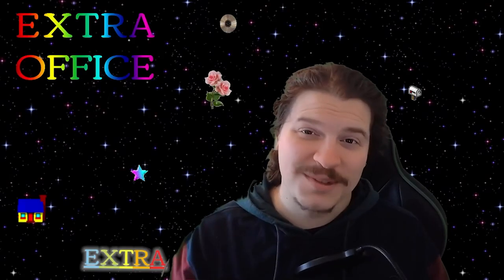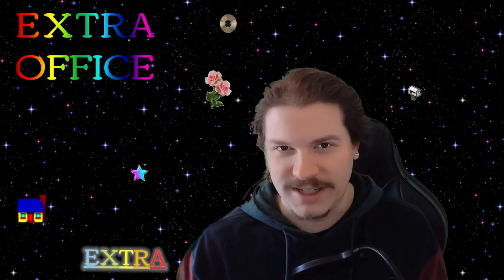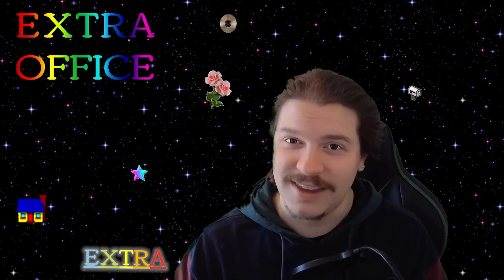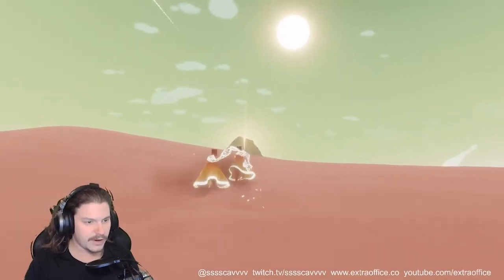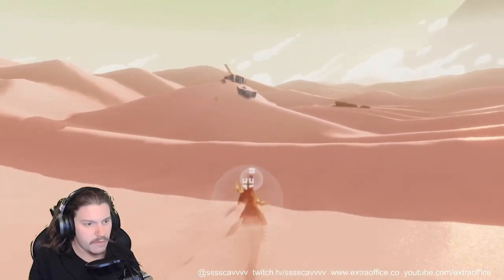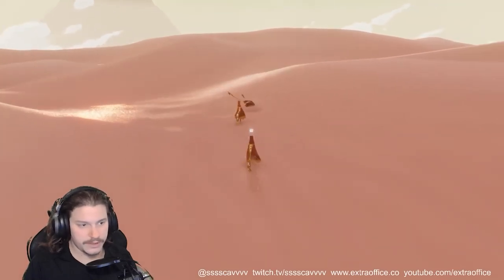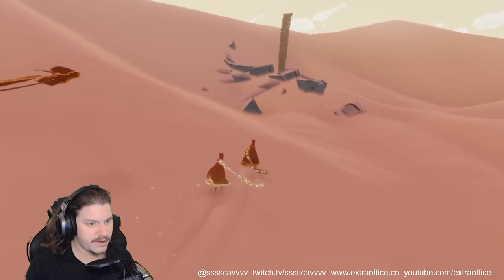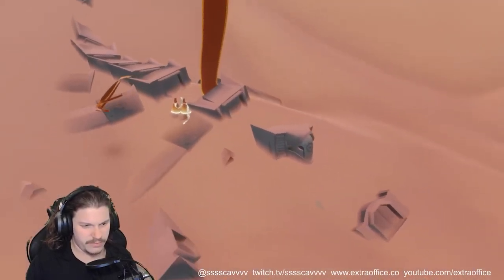Architecture discussion playthrough of Journey the game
Hi I'm Scav and I am an architecture critic who enjoys applying architecture ideas onto video games. This is a walkthrough-style architecture critique of Journey! This means I play through the game while drawing over and discussing the architecture and architectural ideas I encounter. Sometimes fun, sometimes serious, always with a laugh.

Editors: James Moss and Samantha Gifford

Special thanks to Kent State University for the support of this project